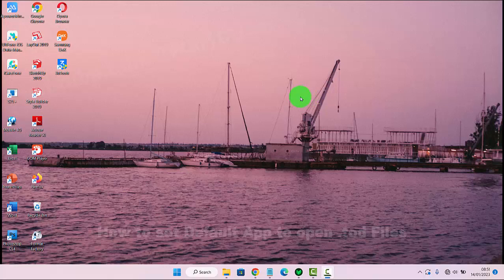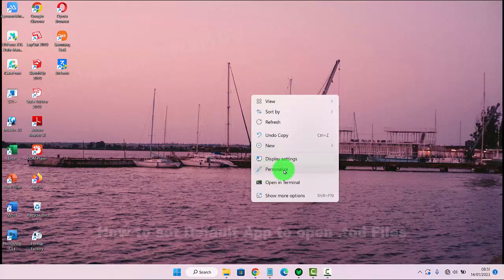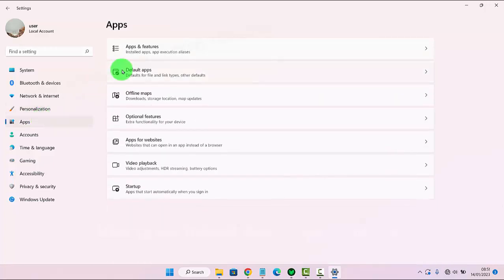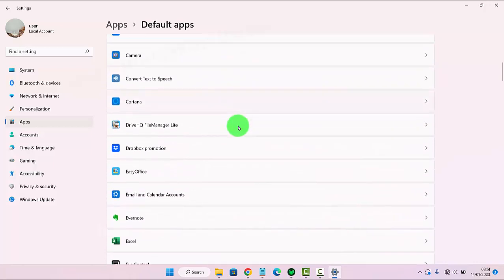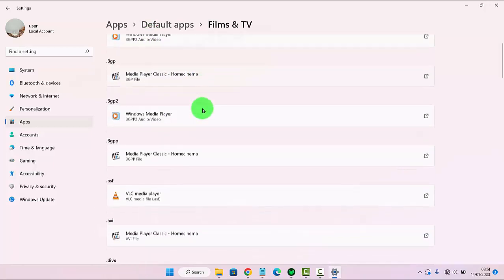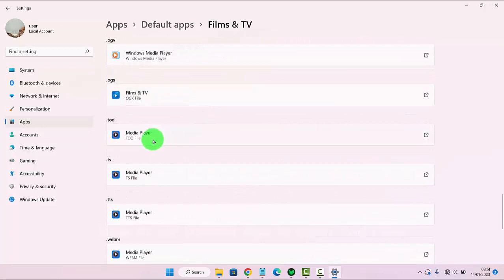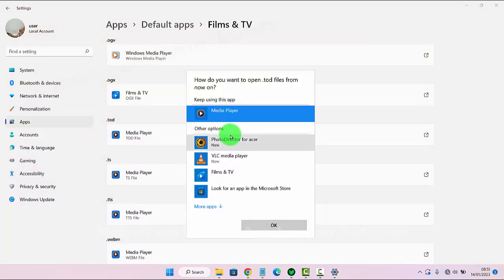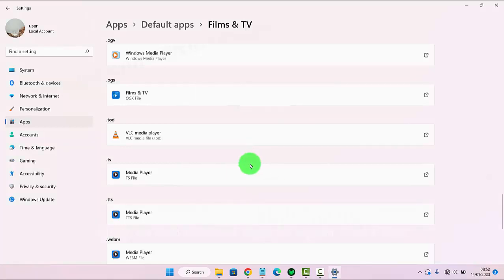Windows 11 Home : How to set Default App to open .tod Files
How to set Default App to open .tod Files in Windows 11 Home Single Language. This tutorial can also use in Windows 11 Pro. In this video I use Acer Aspire Vero AV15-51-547X 11th Gen Intel Core i5-1155G7  2.50 GHz. Green PC | Eco-friendly Laptop